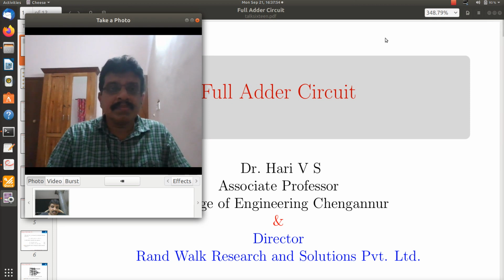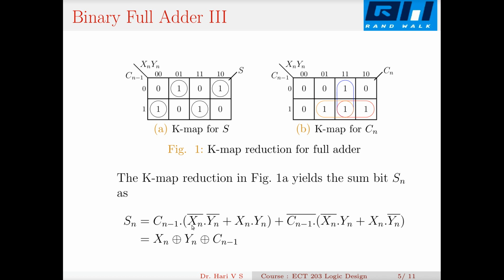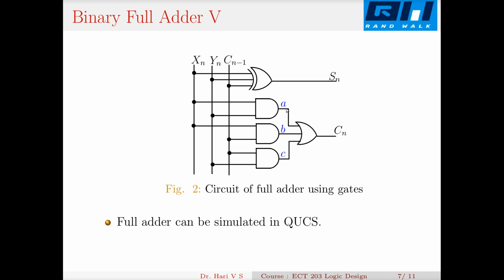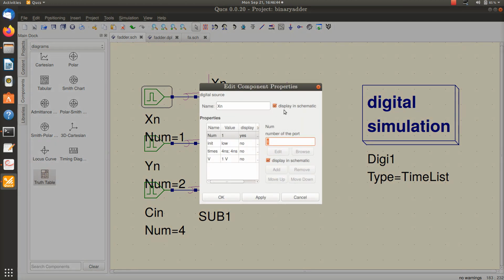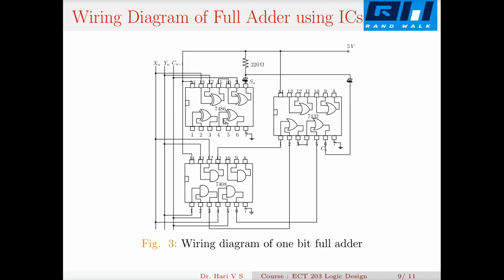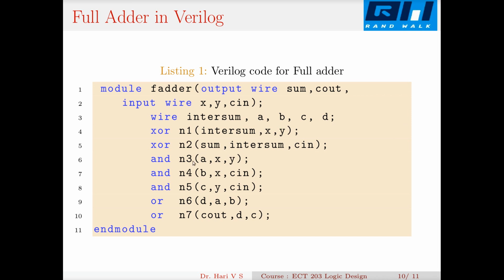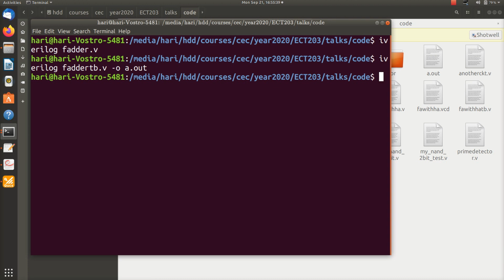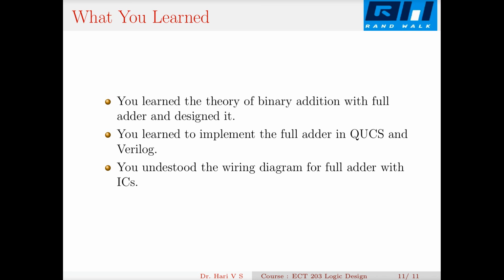Full Adder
Video on the design of full adder and its implementation in QUCS, Verilog and breadboard.